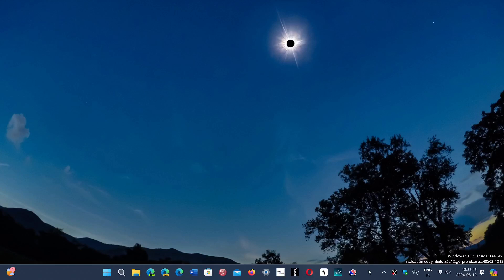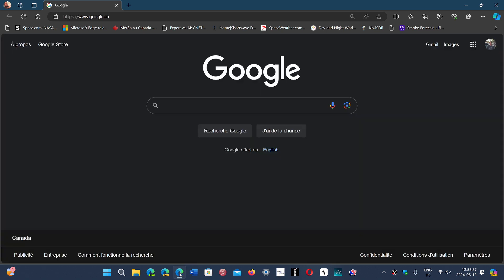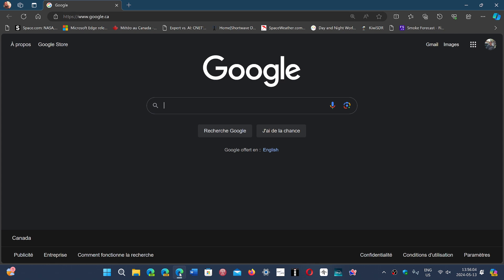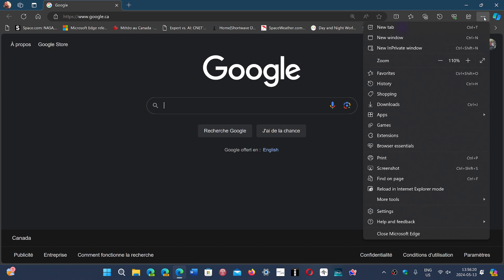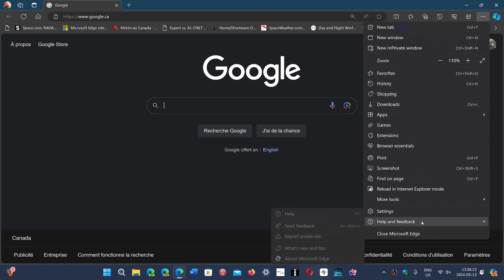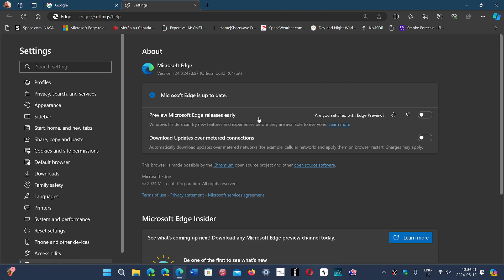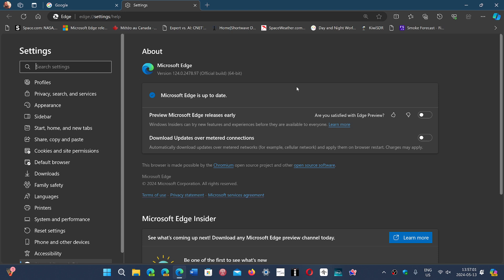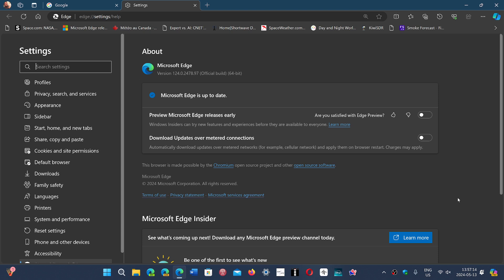Microsoft EDGE had its weekly security updates through the weekend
Fixes two high severity security flaws